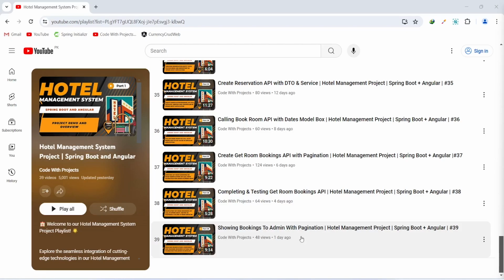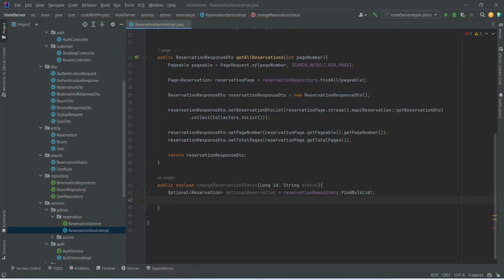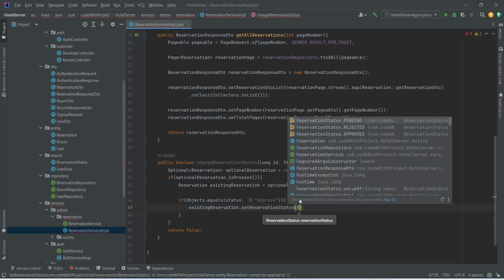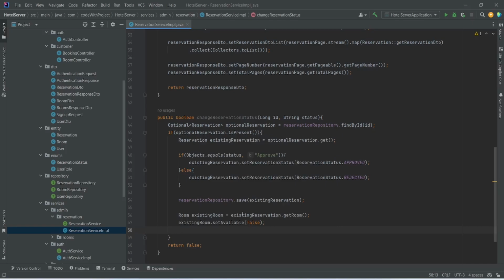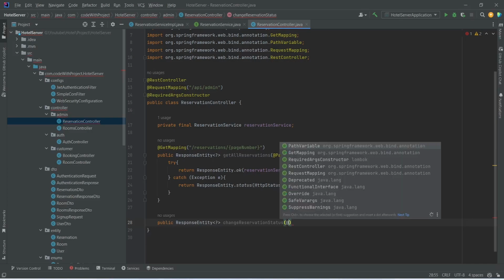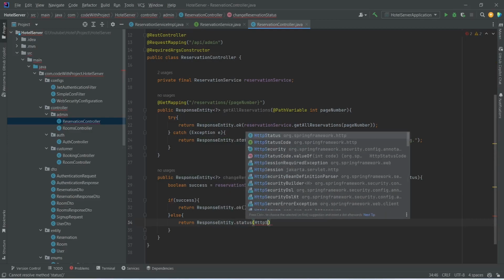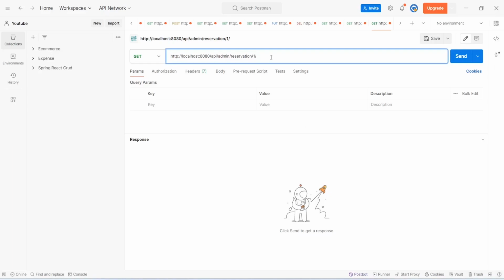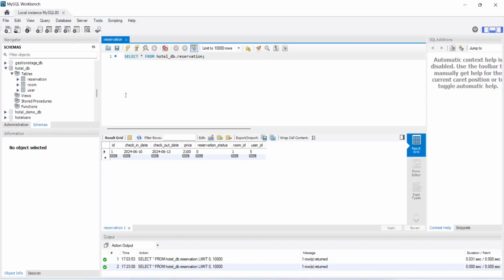Creating Change Booking Status API for Admin | Hotel Management Project | Spring Boot + Angular |#40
In this video, we dive into creating the Change Booking Status API for admins in our hotel management project using Spring Boot and Angular. Follow along as we implement this crucial feature, enabling admins to update booking statuses seamlessly. This is part 40 of our comprehensive series on building a full-fledged hotel management system.